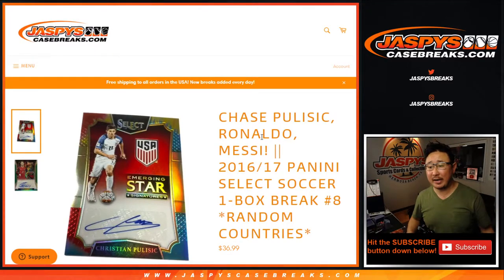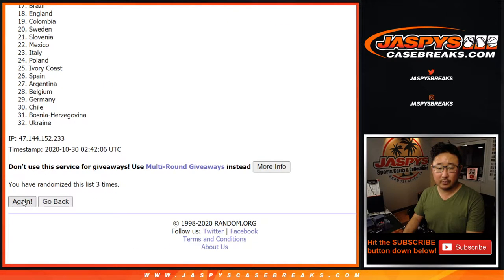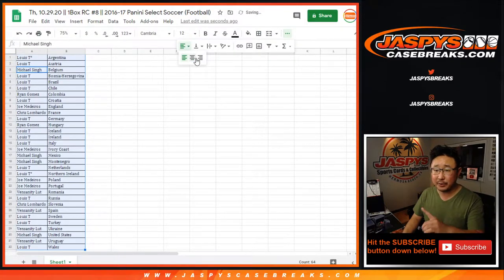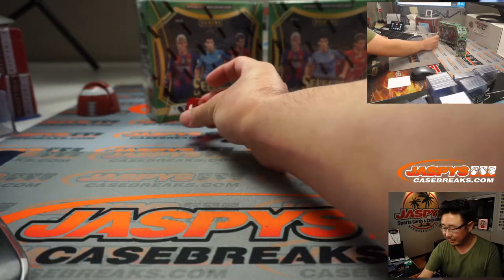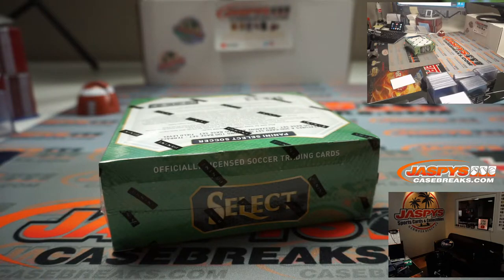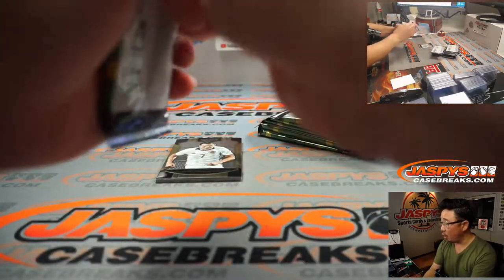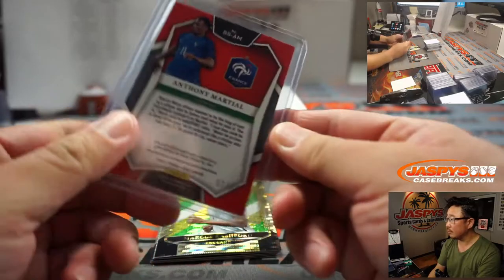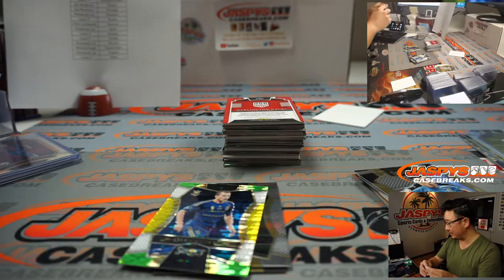Th, 10.29.20 || 1Box RC #8 || 2016-17 Panini Select Soccer (Football)